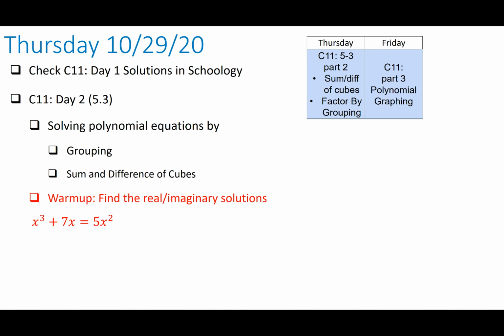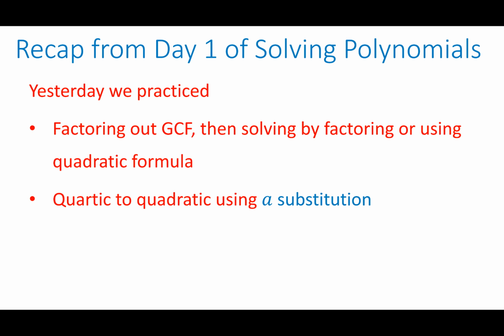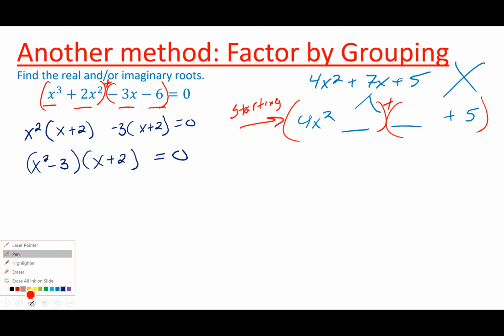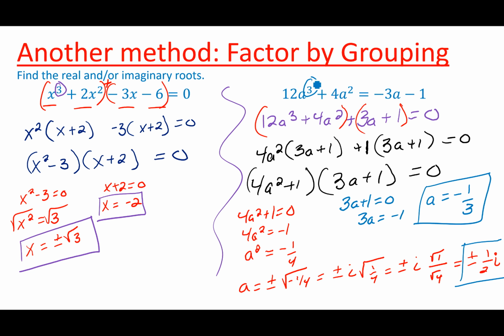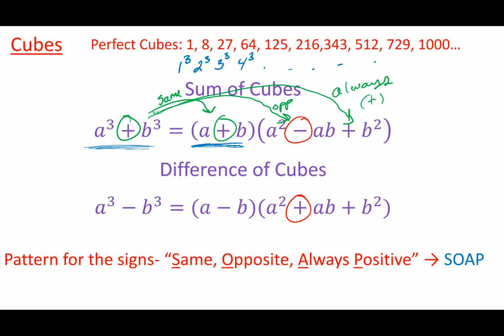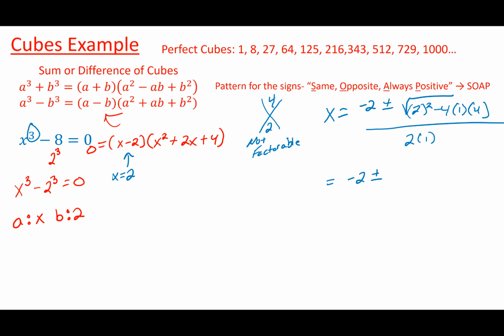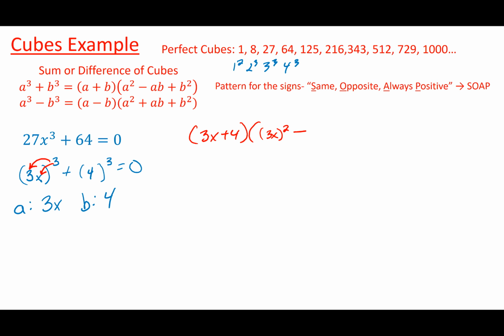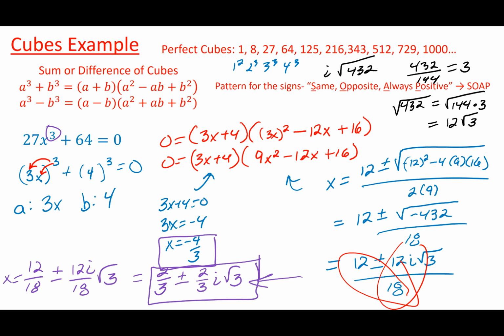5 3 Solving Polynomials Day 2